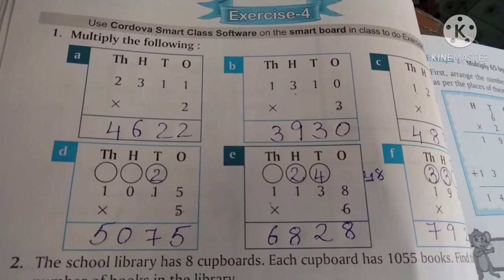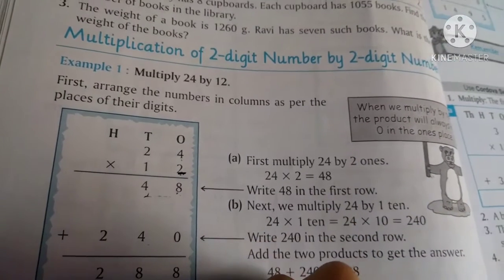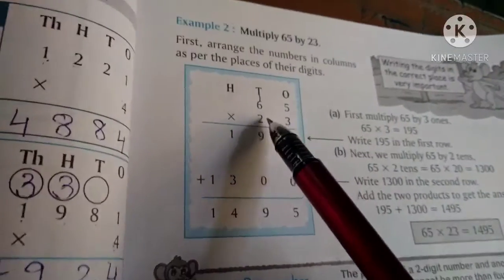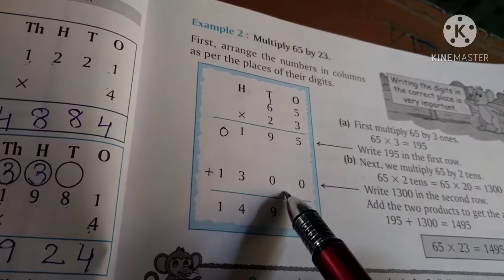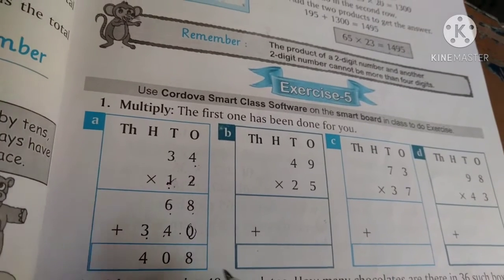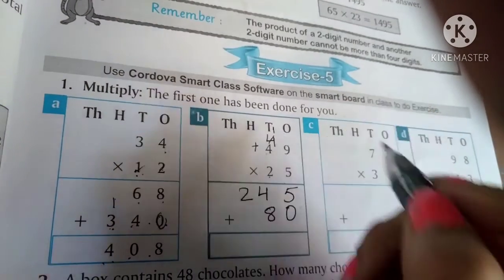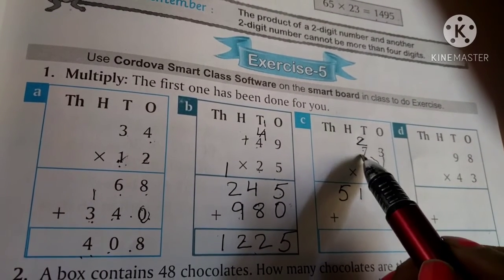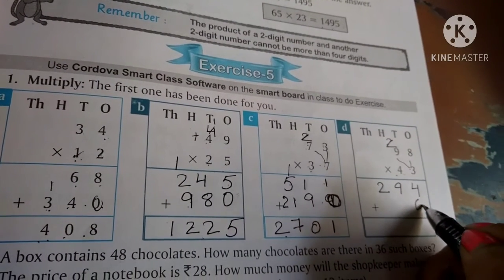std-3rd Maths chapter no-6 Multiplication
Explanation of exercise-5 from text book page no 51